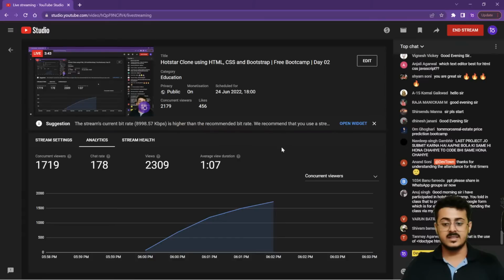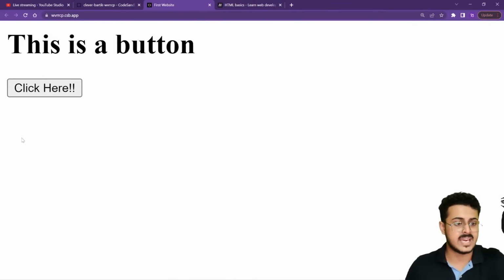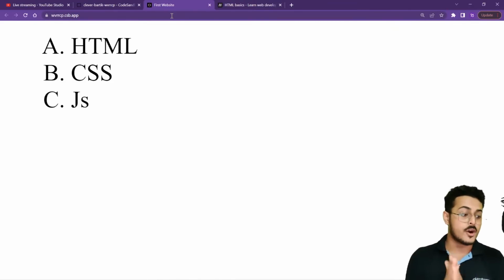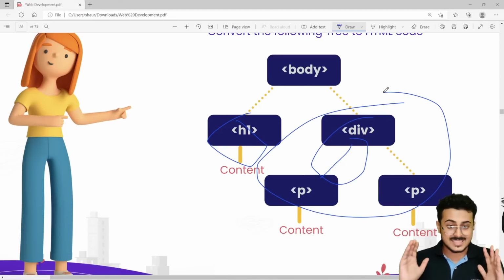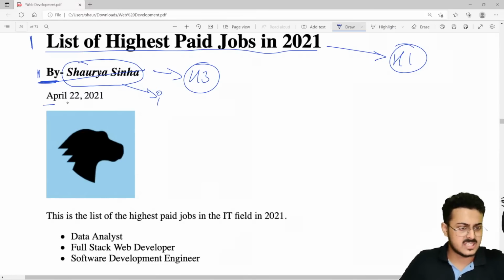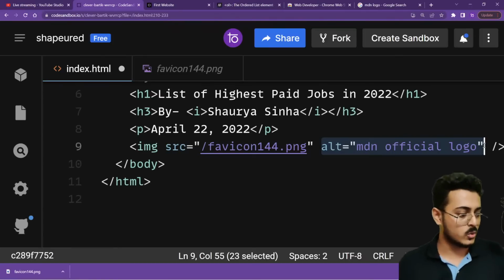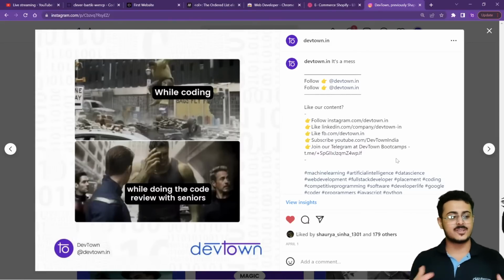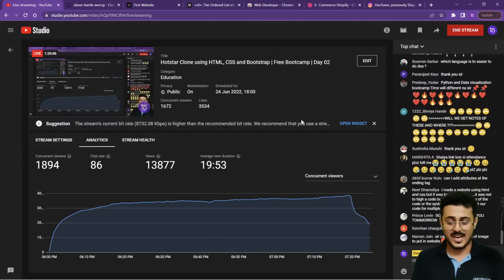Hotstar Clone using HTML, CSS and Bootstrap | Free Bootcamp | Day 02